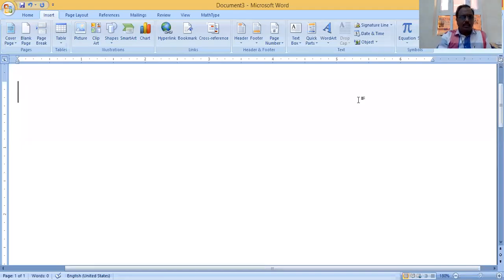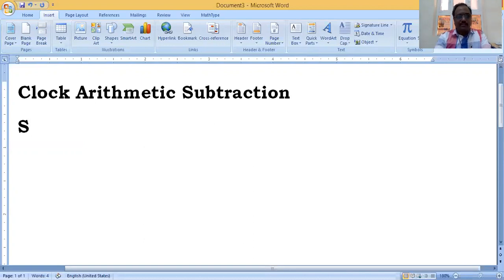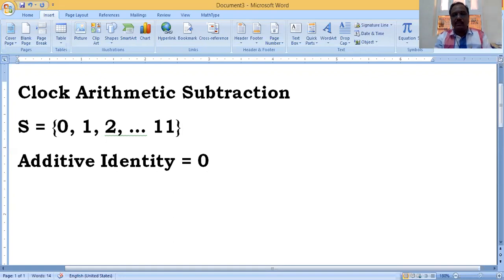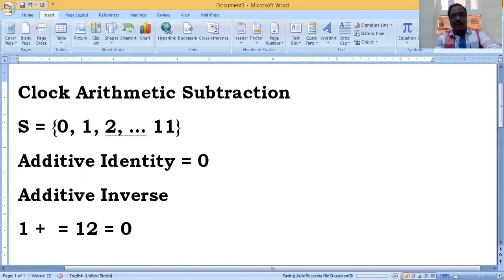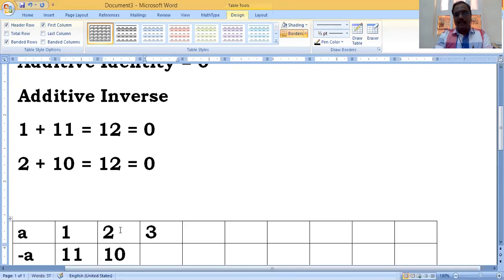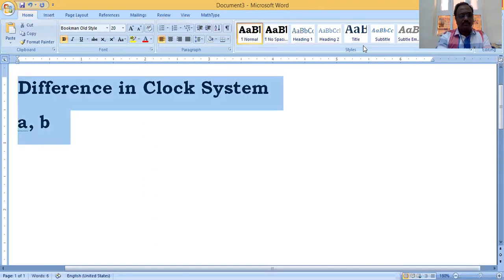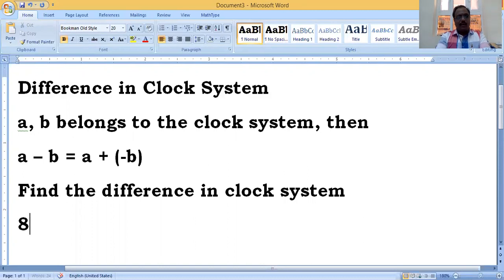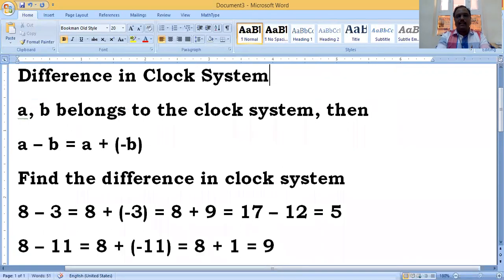Clock Subtraction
Chapter 4 - Numeration